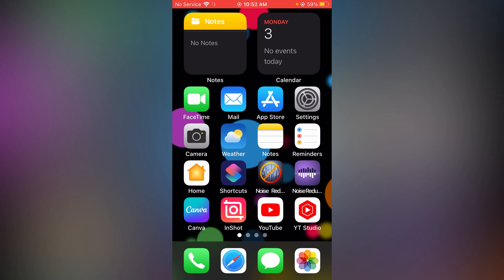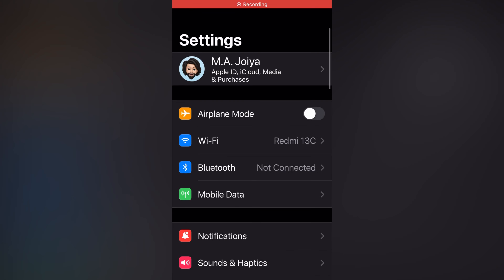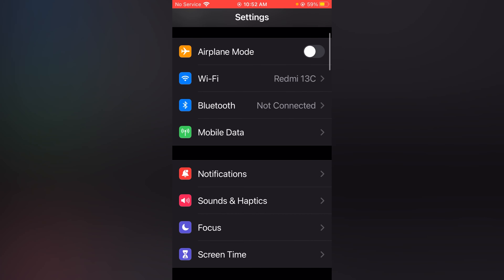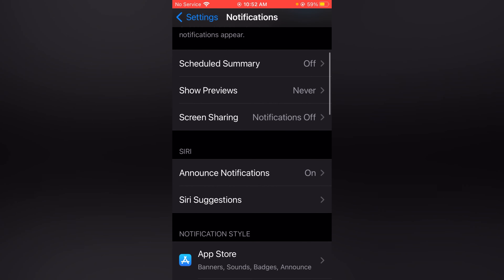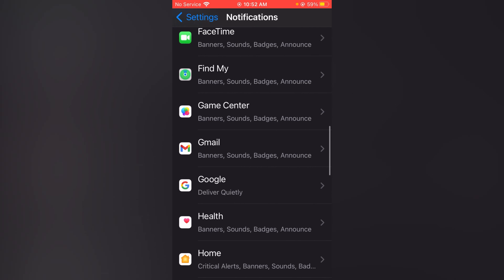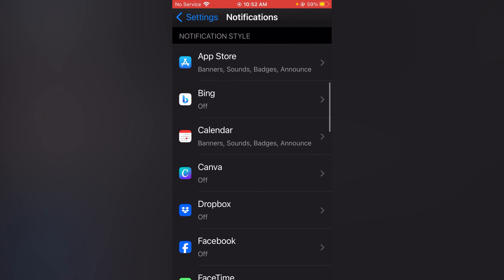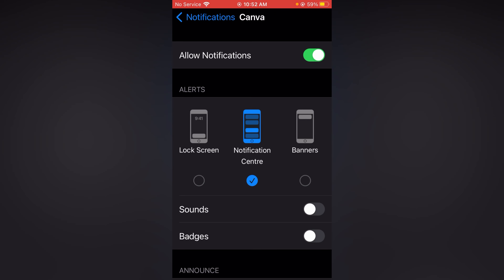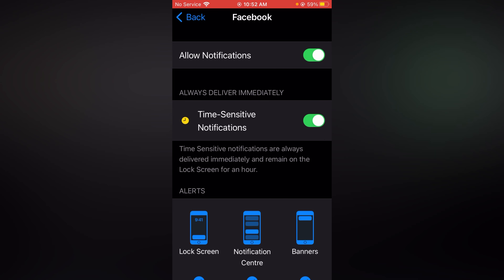How To Choose Which Apps Send Notifications On an iPhone [2024 Guide]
Hello Friends,
Welcome to “JoyTech” in this tutorial i am going to show you how you can customise Notifications On an iPhone [2024 Guide].

I hope this video is helpful for you, if the video is helpful for you please don’t forget to subscribe my YouTube channel too and press the bell 🔔 icon for upcoming videos notifications.

I hope i’ll catch you in my next video.

Helping Material ⤵️

iPhone notifications
customize iPhone notifications
app notifications iPhone
iPhone notification settings
iPhone tips and tricks
iOS notification customization
manage notifications iPhone
iPhone notification tutorial
iPhone settings guide
how to customize notifications iPhone
iPhone app alerts
notification control iPhone
iOS notification tips
iPhone notification features
personalize iPhone notifications